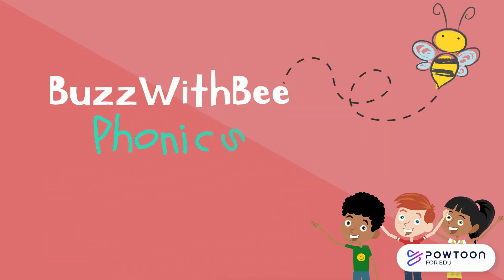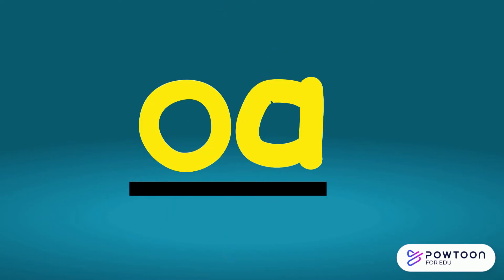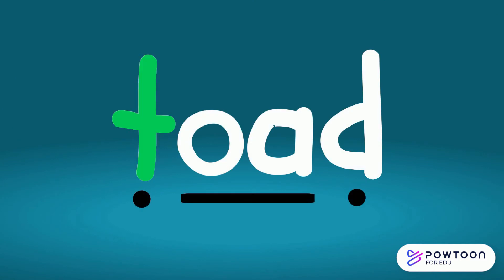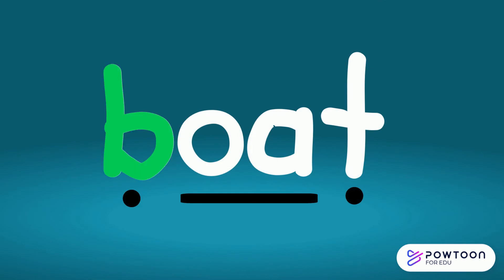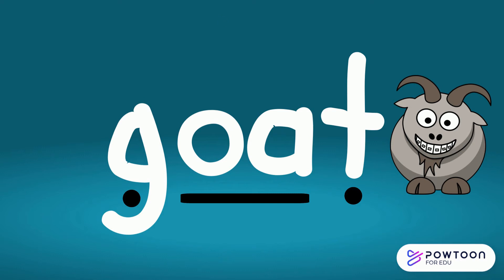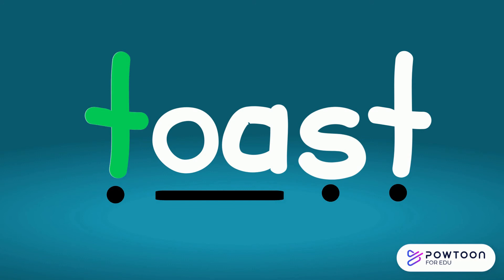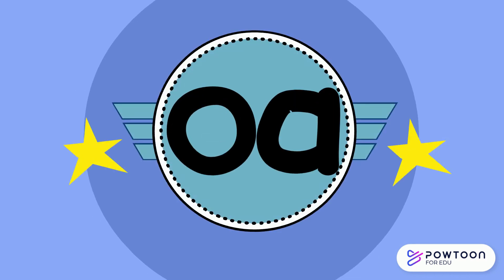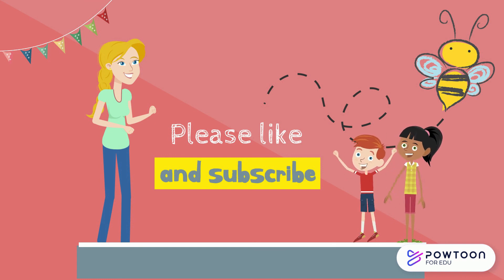The 'oa' Sound | Phonics Blending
Together, let's sound out words with the 'oa' sound in them!